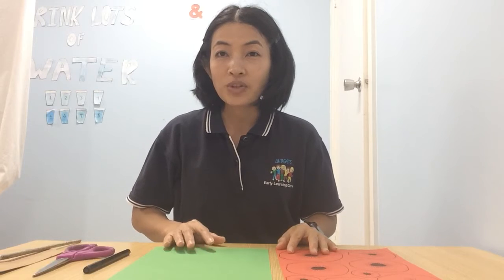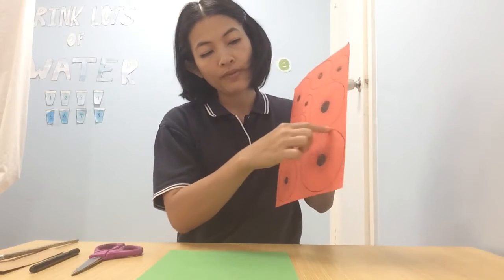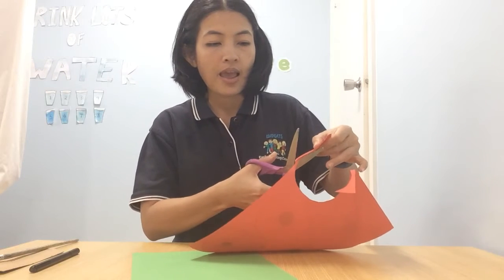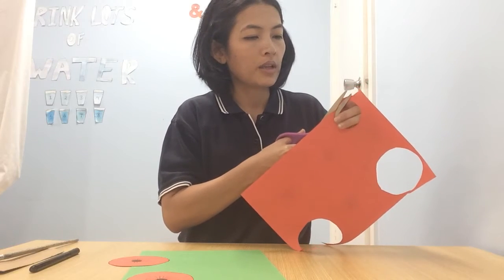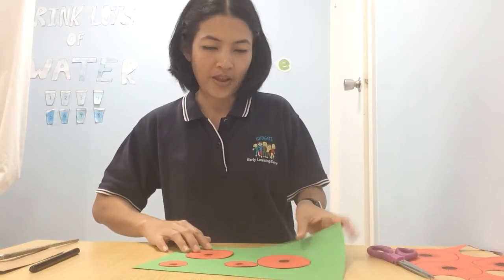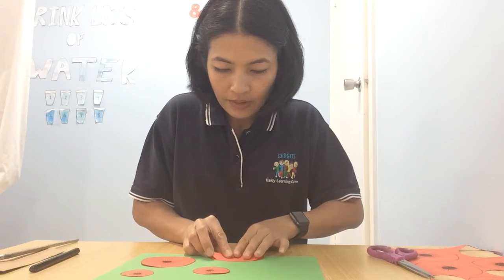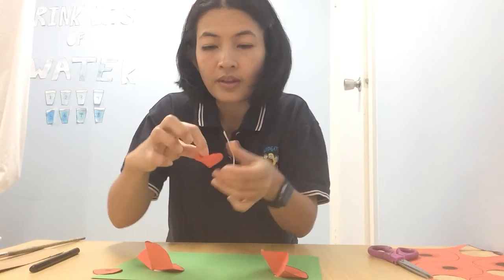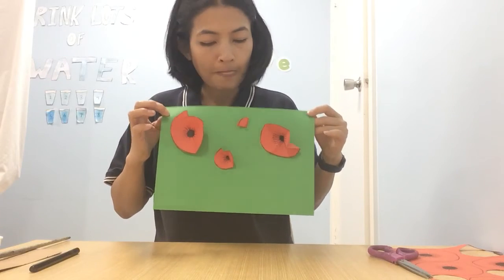Craft - Poppy Flowers - Friday